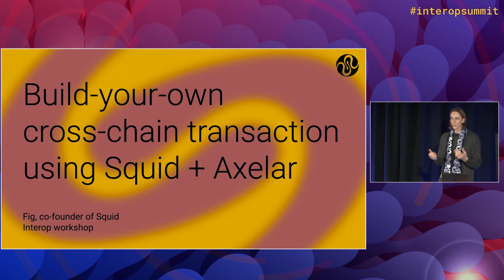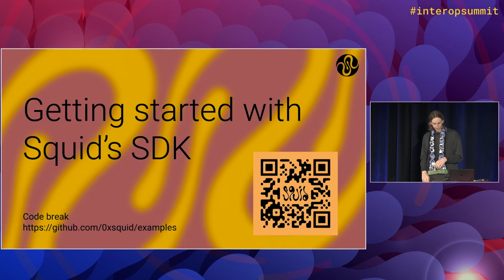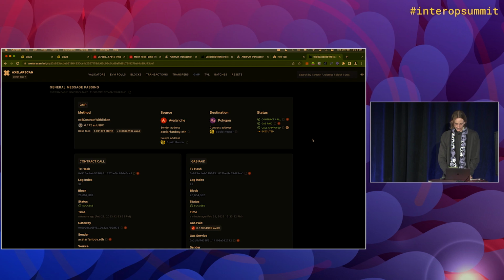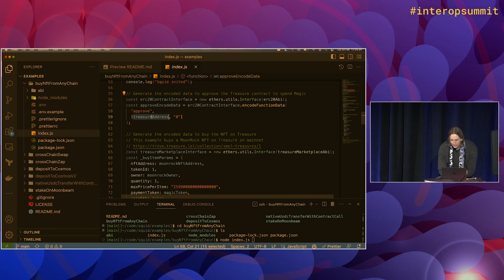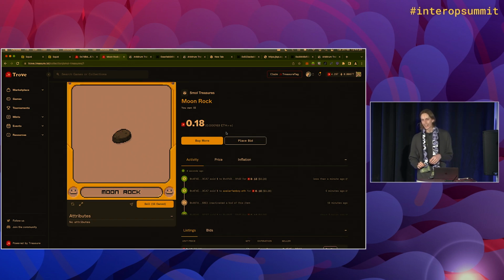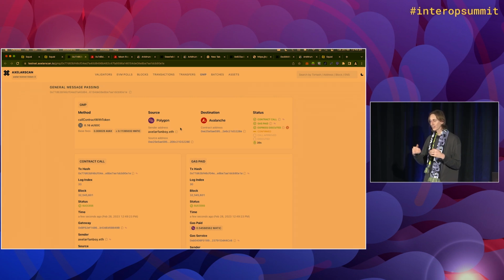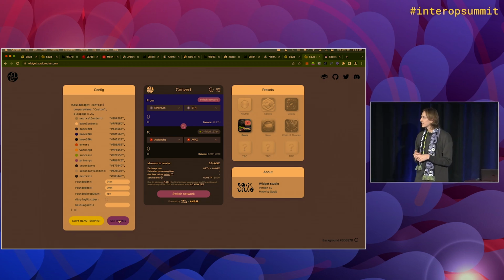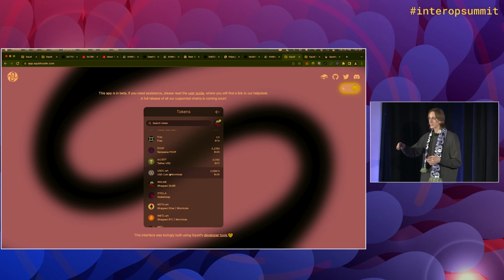Build Cross-Chain Swaps Into Your Application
How do you use Squid, a cross-chain liquidity and swaps protocol? Learn in this workshop! We'll start with a simple cross-chain swap, then add a cross-chain NFT purchase and cross-chain staking. Then we'll show how to add cross-chain payments and deposits into an application.

With Fig, Co-founder, Squid